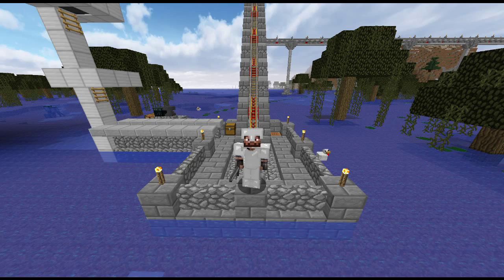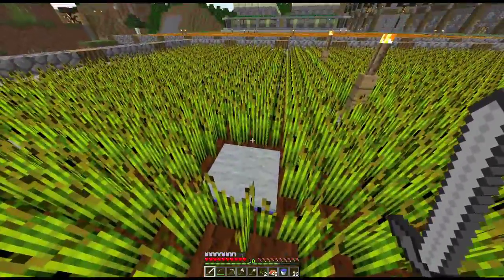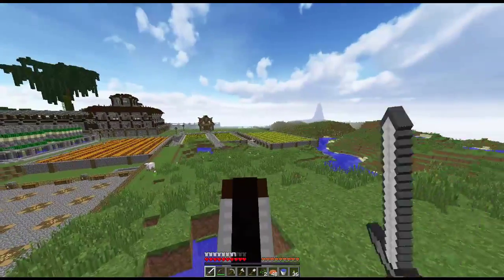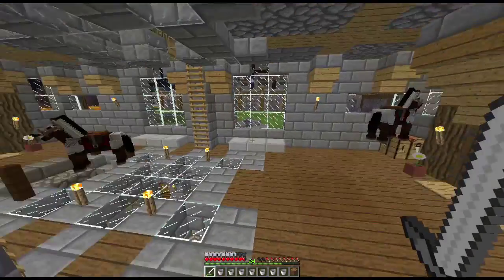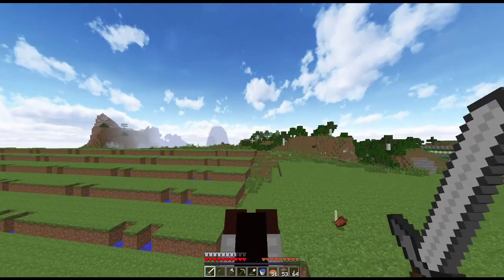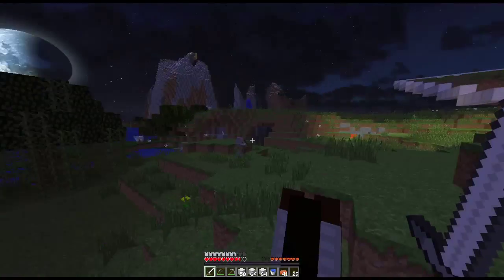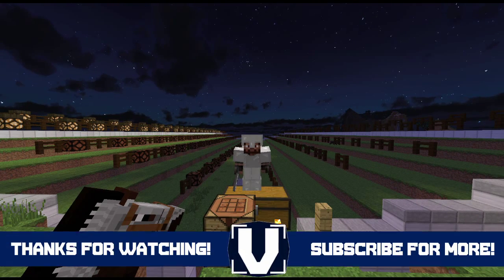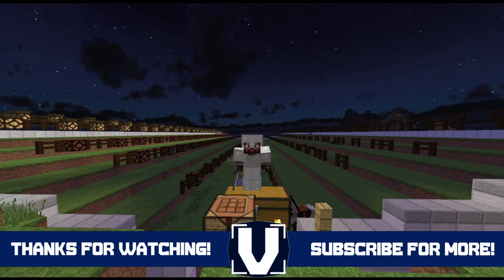Adventures In Minecraft: Episode 17- Massive Wheat Farm!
►I go absolutely crazy in this episode with building a huge new crop farm for my world to make harvesting easier and more efficient. This is the same design which I recently did a tutorial video on which you can check out I'm very sorry for how long this video has taken to come out! I've just got a lot going on right now, but more videos will come out soon.